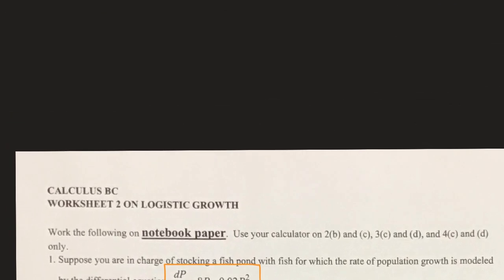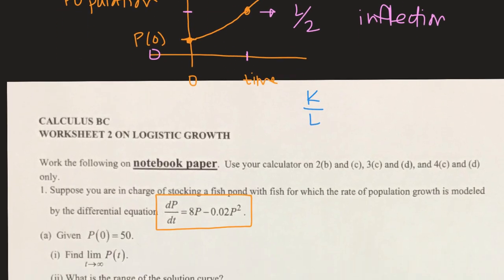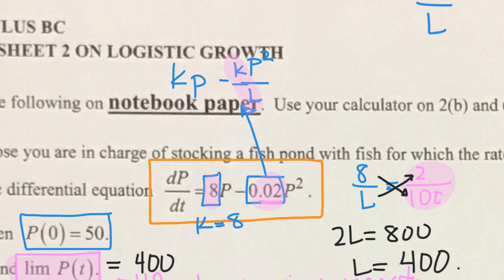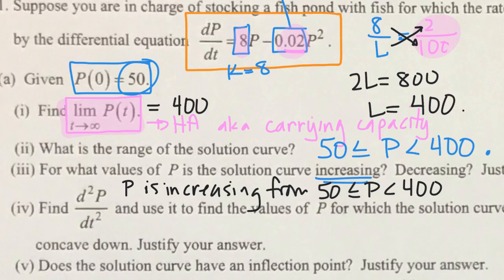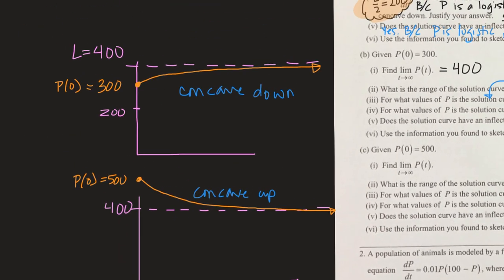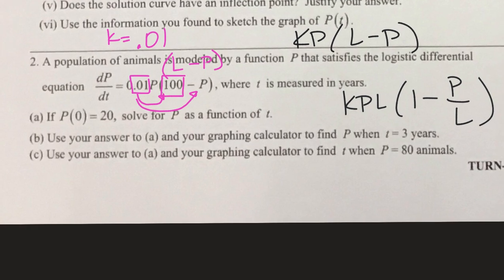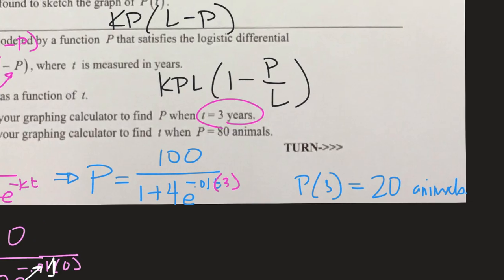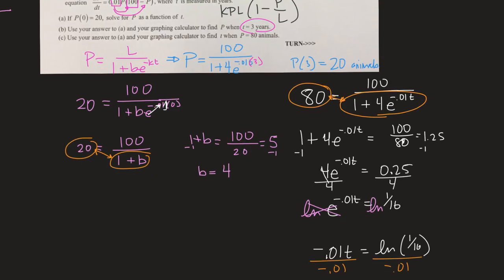Logistic Growth in Calculus (again)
I’m not sure I did a good job explaining this today.